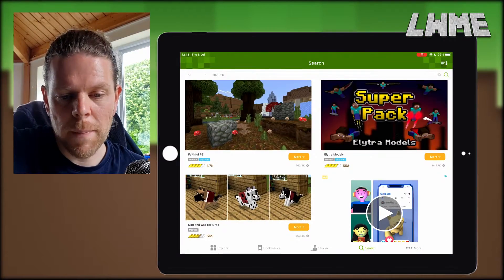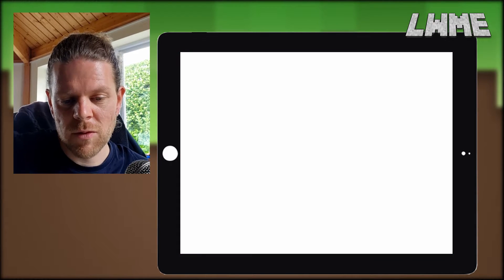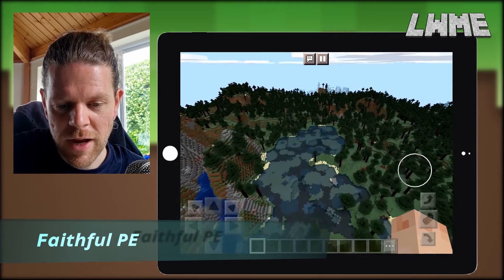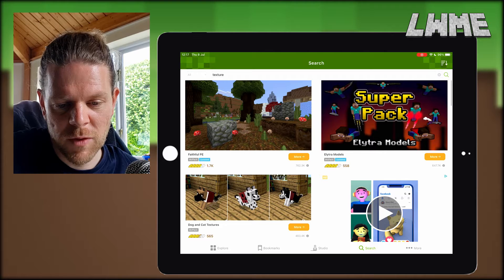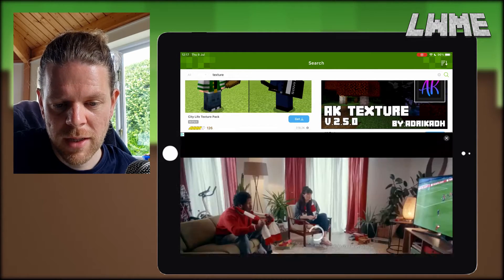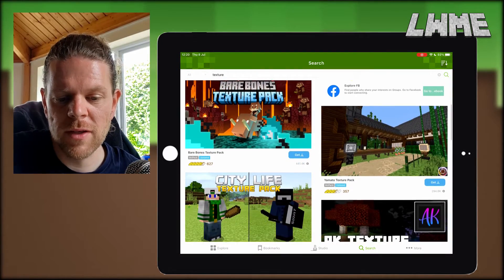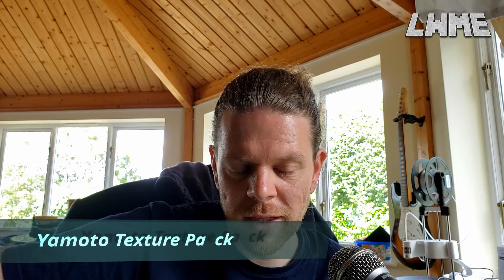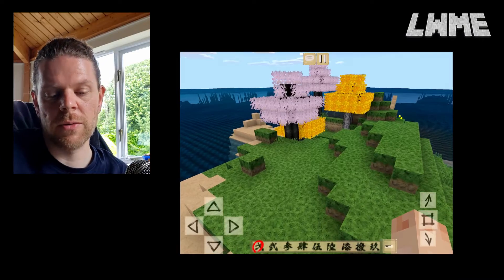How to get Texture Packs on iPad - MINECRAFT EDUCATION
Installing Texture Packs on ipad or iphone is even easier than on PC or OSX. Here we look at the app MCPE Addons for the ipad and iOS.  This will also work with Pocket edition and Android!

I will demonstrate the top 3 Texture Packs that are all working fine with version 1.4 of MinecraftEE. I tested these on an iPad pro 2017 with the 14.4.2 ios update.

The app will prompt you to select Minecraft Education Edition once you have downloaded the resource packs/ .Mpack file or .mcaddon file. which saves a lot of time and effort.

Some of the shaders Texture pack downloads you to watch a short ad but other than that the process is very simple and easy.

Please take a look at our social pages and join the Learn With Minecraft Education community.